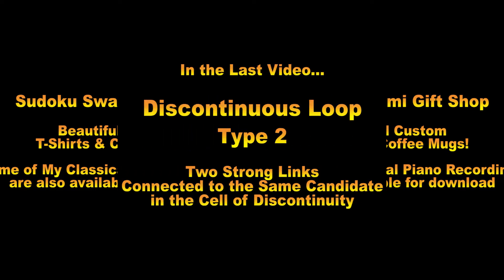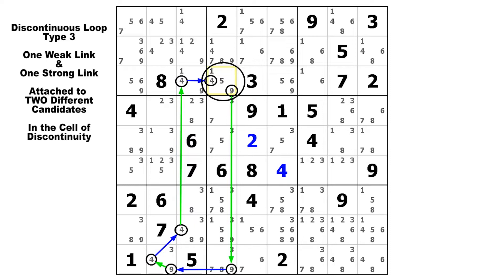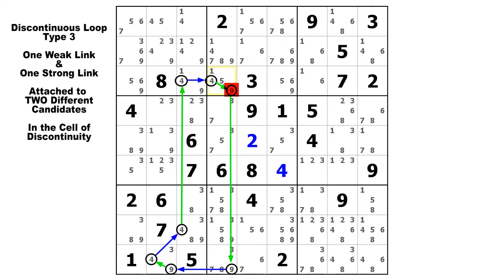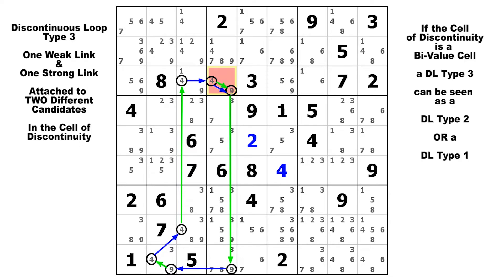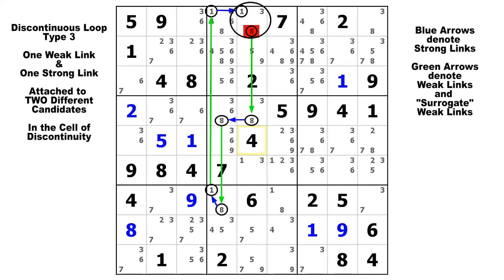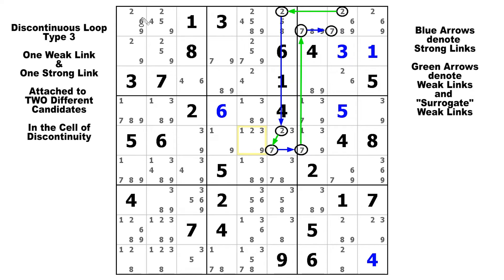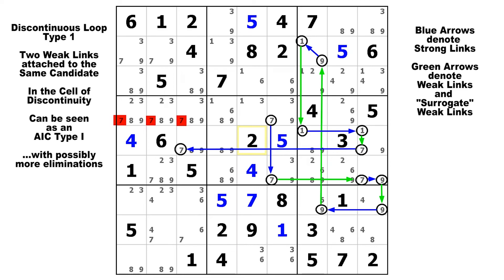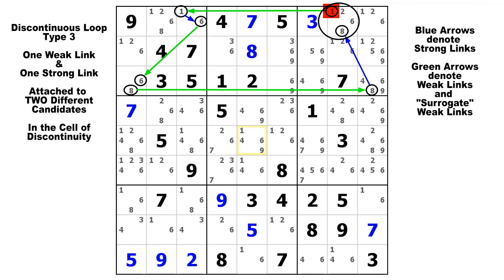Discontinuous Loops Type 3 / Sudoku Tutorial #44 (Revised)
Explanation and demonstration of a Sudoku Discontinuous Loop Type 3, where there is One Weak Link and One Strong Link attached to TWO Different Candidates, in the Cell of Discontinuity.  Numerous Examples.
Also includes a review of DL Types 1 & 2.